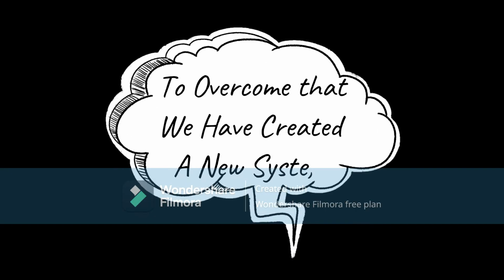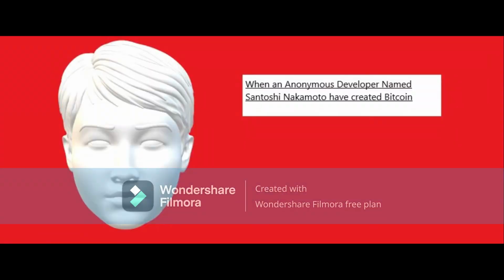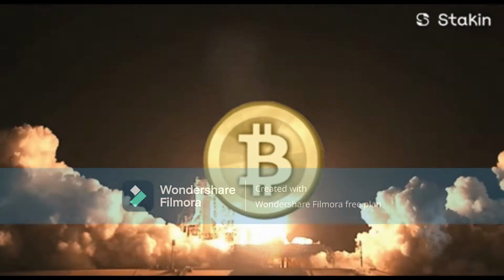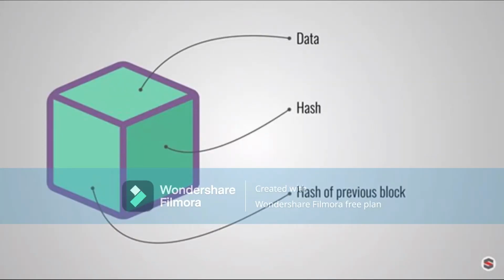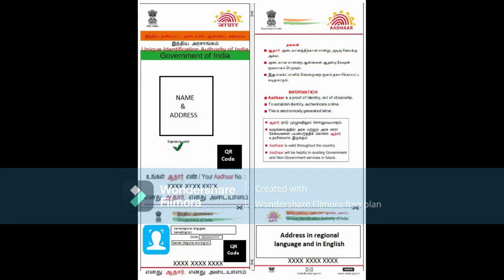Block chain Coding Programming Bitcoinethereum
Hello EveryOne Welcome to the channel My name is Shubham and i am a professional Software Engineer working in the field of "IT Sector".

In this channel you gonna learn about New Technologies and how the technology is changing the world , Some Programming Languages like Java, Python , SQL, . Some of the Technologies like Artificial Intelligence,
Blockchain and also about the life of an Software Engineer which I will discuss and also share some of the experience of my life and events.

refferal code for Ind money : BCN4EKTQAMZ
Block chainBitcoinethereum
Codingcrypto currency
cryptocurrency news
digital marketing
visual studio